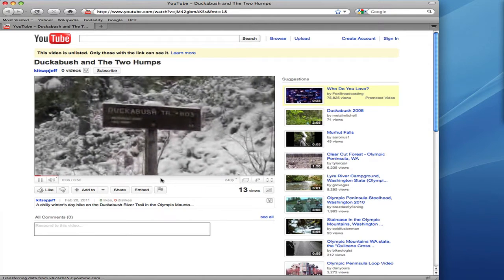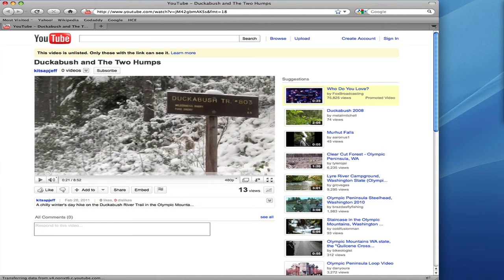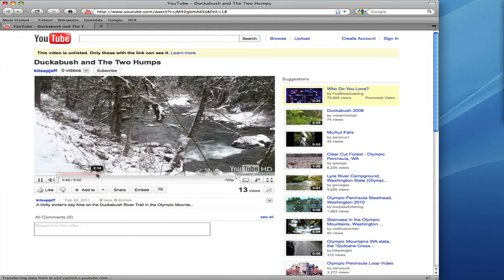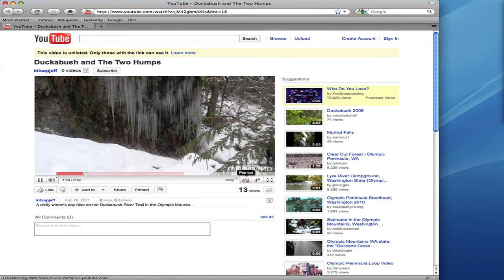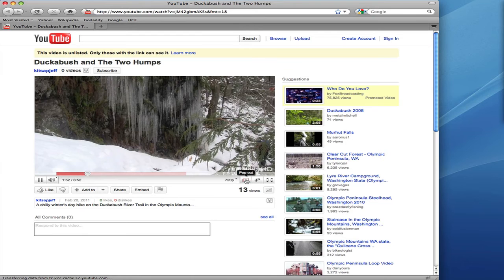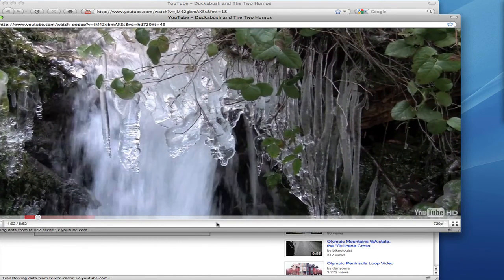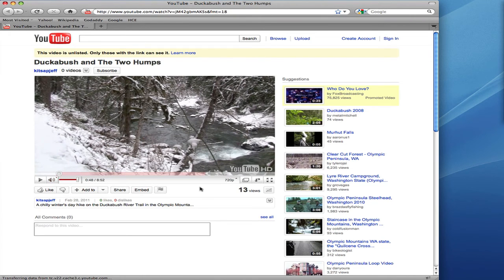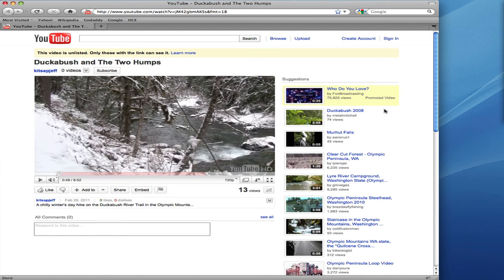Basic YouTube Resolution and Display Controls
More video's are being uploaded to YouTube and made available to viewers in High Definition.  This is a brief and quickly assembled guide on how you can adjust the settings of your YouTube playback to achieve the maximum resolution available for the video as well as controlling the size of its display on your screen.

As I learn and shoot more video I will be uploading more HD to YouTube and sharing links with my friends for their viewing.  I would like them to get the best viewing possible so my reasons are a bit selfish.